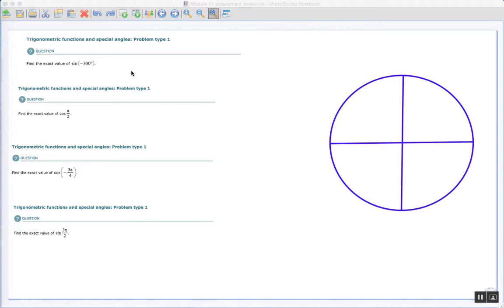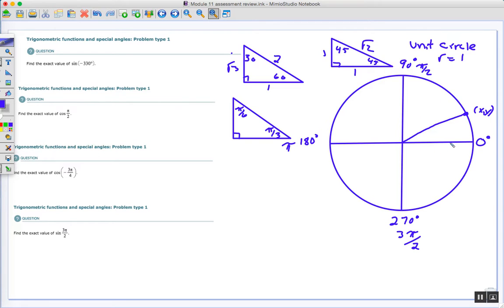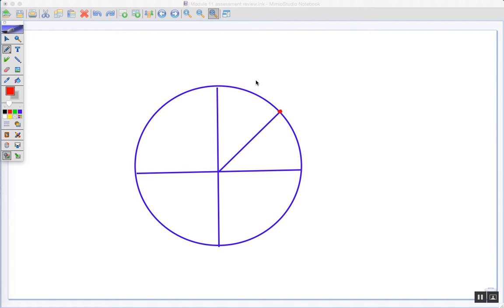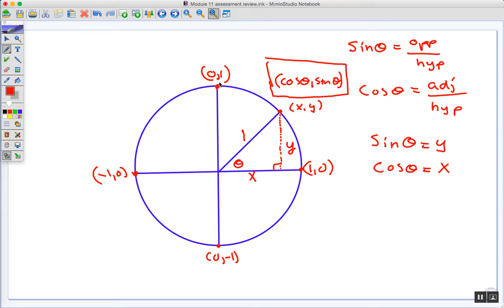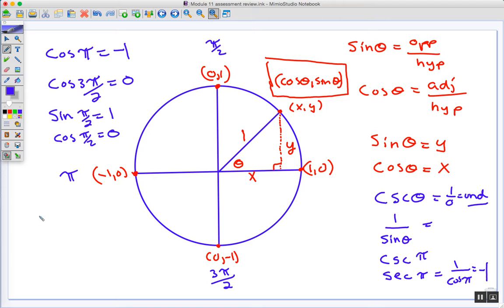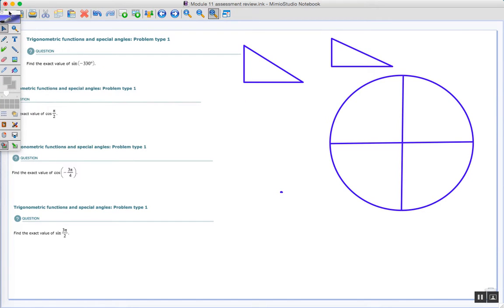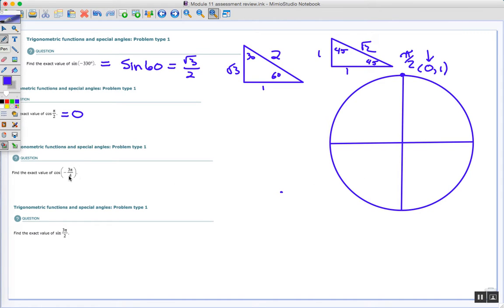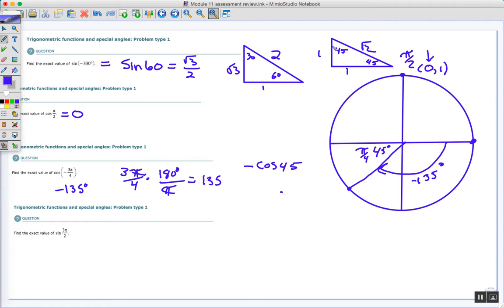Trigonometric Functions and Special Angles